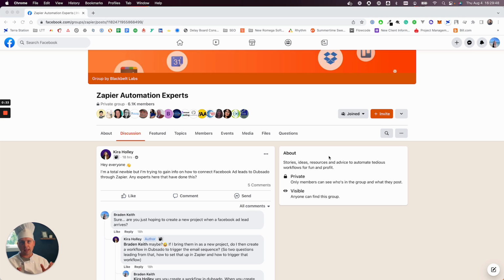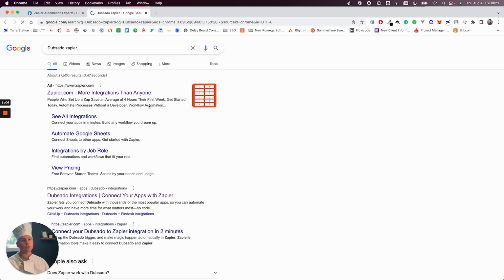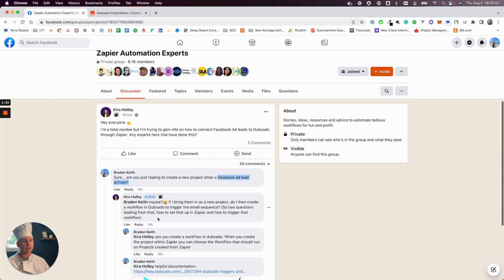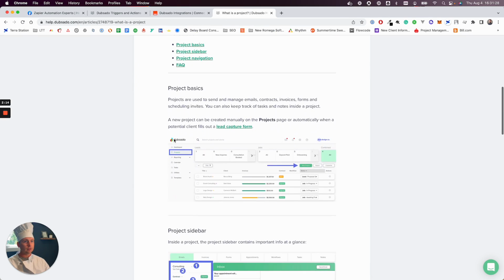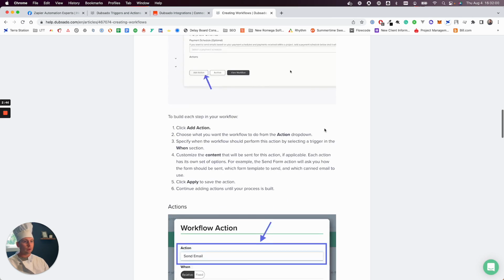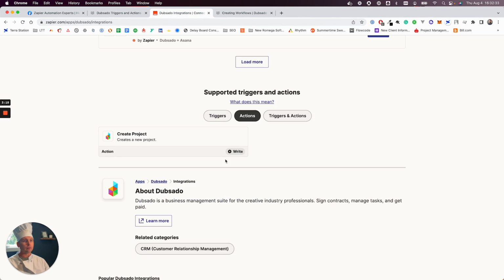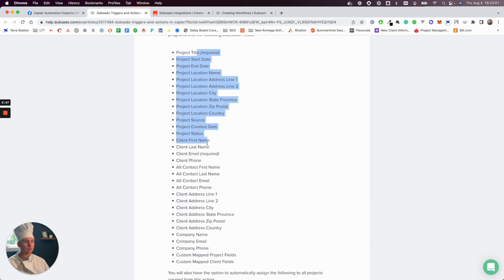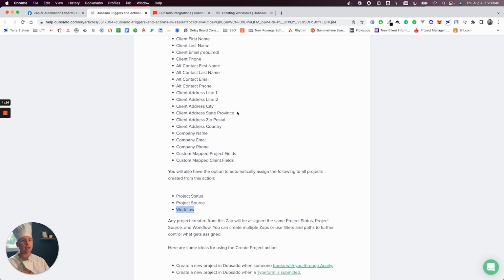Zapier for Business Automation: How to Send Facebook Ad Leads to Dubsado & Trigger a Workflow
Are you tired of wasting time on tedious tasks?

This video will show you how to use Zapier to automate your business processes. You'll learn how to send Facebook ad leads automatically to Dubsado and trigger a workflow, so you can focus on the things that matter most.

Today the Automation Chef shows you how to automate sending Facebook Ad Leads to Dubsado.

Kira needed some help in the forums with her Dubsado integration today. I had never heard of them and was eager to figure out if we could solve her problem. She writes: "I’m a total newbie but I’m trying to gain info on how to connect Facebook Ad leads to Dubsado through Zapier. Any experts here that have done this?”

Having worked with Facebook Leads before, I knew what she was getting at and was eager to jump into some documentation about how we could accomplish the goal.

In this video I’ll show you how we solved it, but my main goal is to show you how I get to answers and what resource I look for to figure it out.

If you need this automation in your business, the Automation Chef is happy to help.

If you have questions about what can be automated, leave them in the comments!